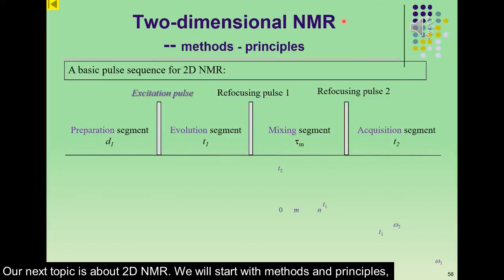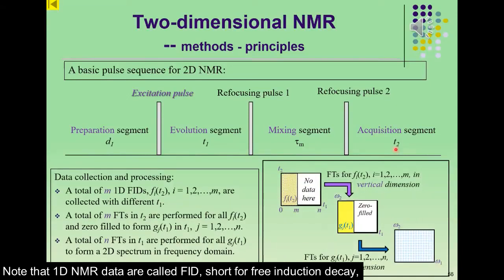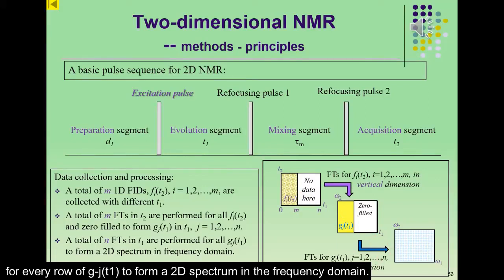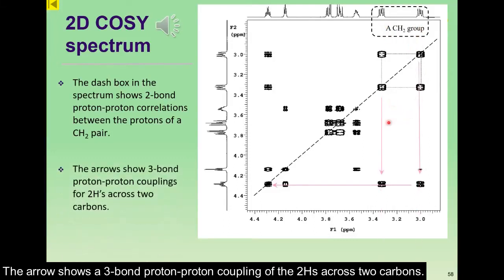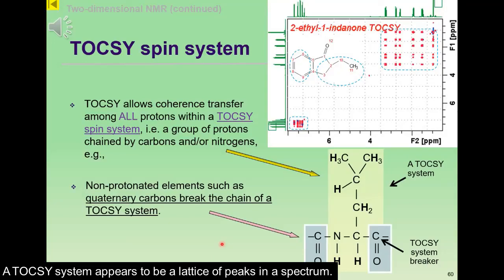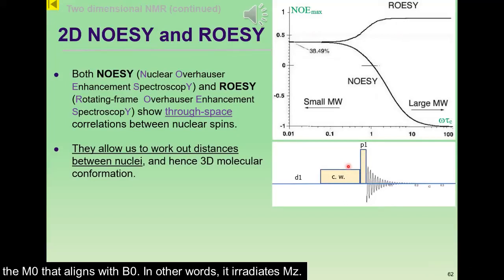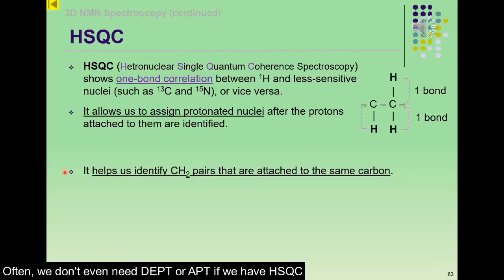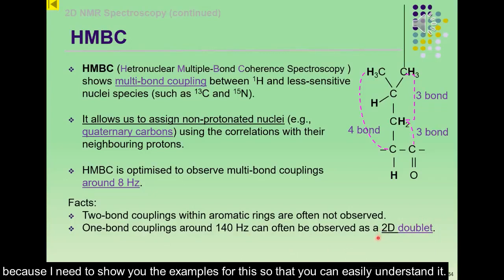Wilford Lie’s NMR Video 05b for 2022